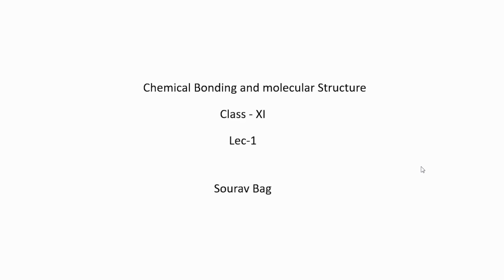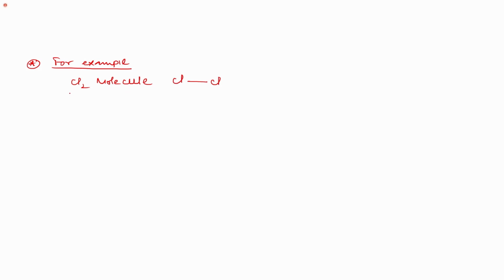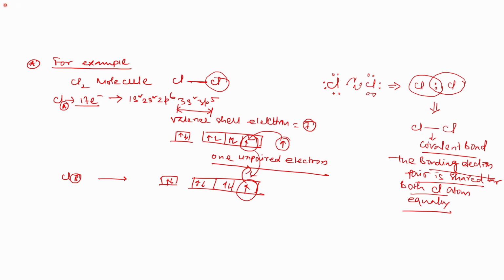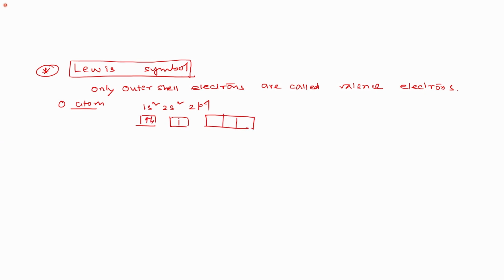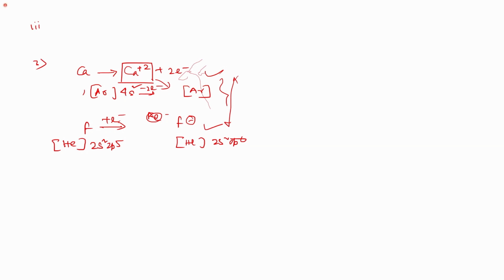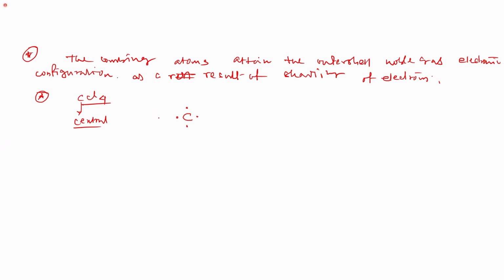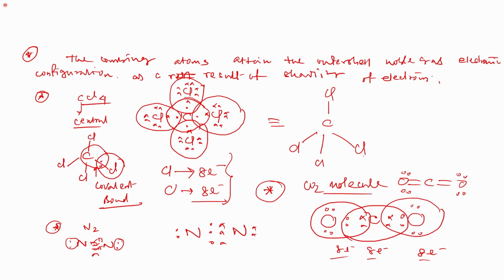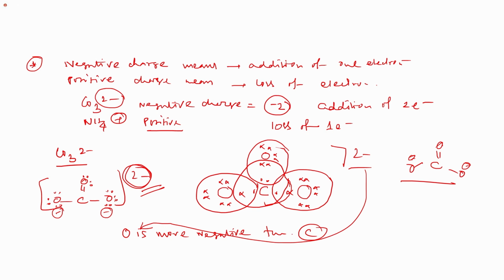2023 10 20 15 06 16 Chemistry XI Chemical Bonding And Molecular Structure Part 01 By Sourav Bag pmrf